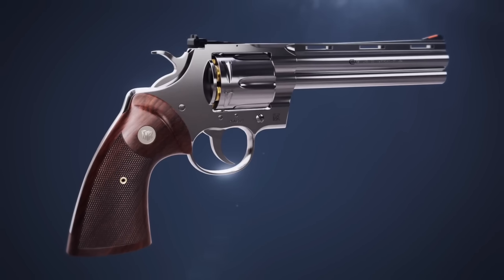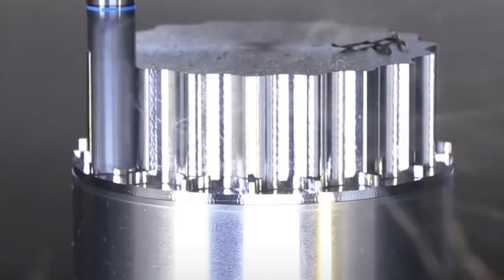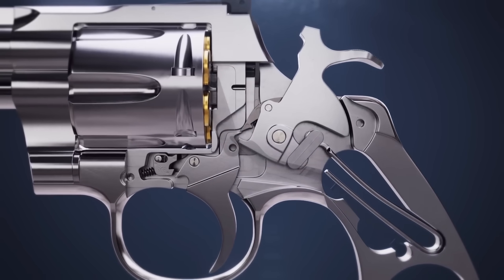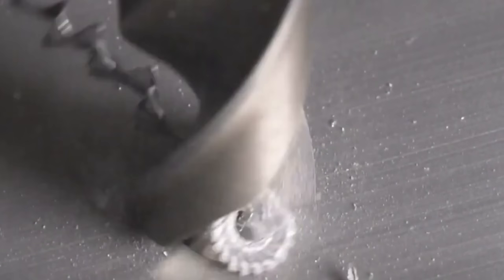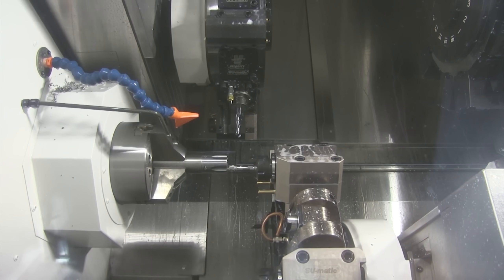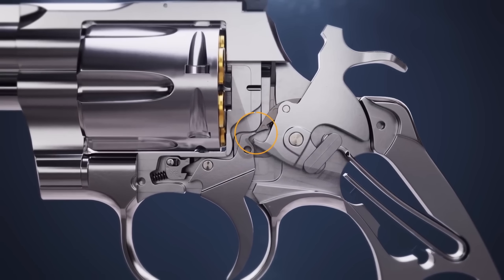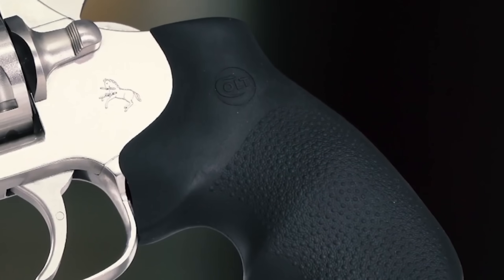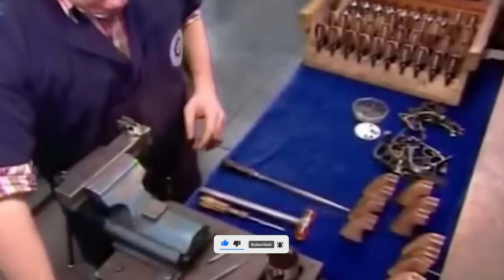How Revolvers Are Made | Inside the Gun Factory Manufacturing Process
How are revolvers made in a gun factory? This documentary takes you through the complete gun manufacturing process, from raw steel to finished firearm. Discover the precision engineering, quality control, and step-by-step production methods used in modern revolver manufacturing.

In this video, you'll learn:
- The complete revolver manufacturing process from start to finish
- How gun factories transform raw materials into precision firearms
- The machinery and technology behind modern gun making
- Quality control standards in firearm production
- The difference between traditional and modern manufacturing methods

Whether you're interested in firearms engineering, industrial manufacturing, or just curious about how guns are made, this educational documentary provides an in-depth look at the gun factory production line.

💬 What surprised you most about the gun manufacturing process?